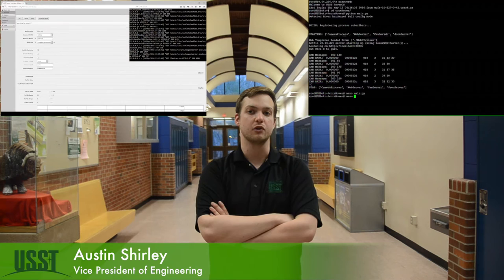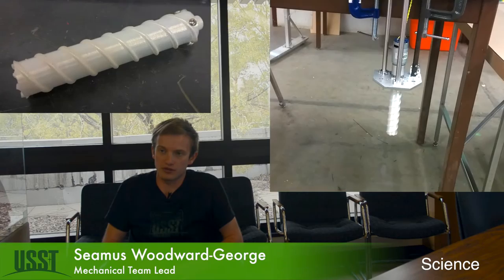USST Presentation Task for URC 2016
The University of Saskatchewan Space Design Team's submission for the 2016 University Rover Challenge demonstrating progress to date, as well as task strategies and other team involvement throughout the year.

David Saint-Jacques' photograph by NASA/Robert Markowitz [Public domain], via Wikimedia Commons.

Roberta Bondar's photograph by NASA,ADM [Public domain], from Wikimedia Commons.